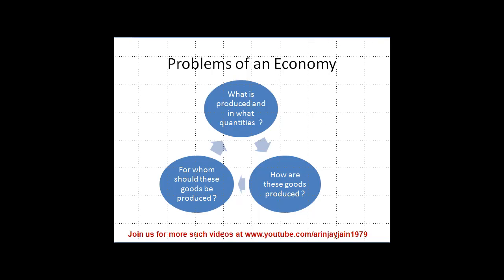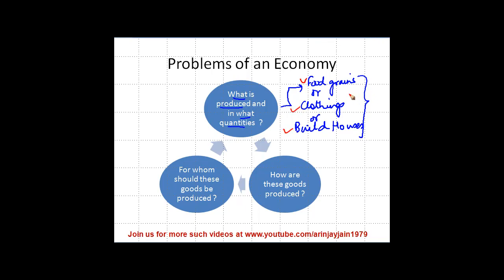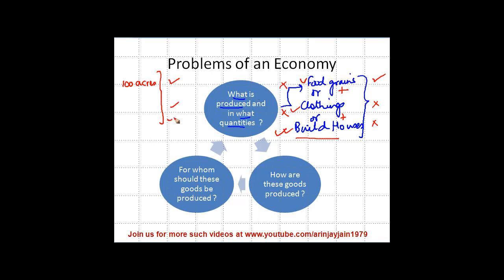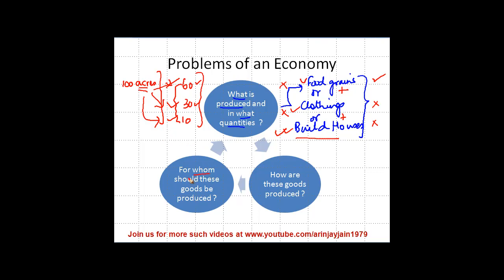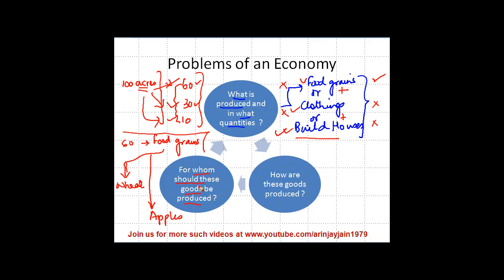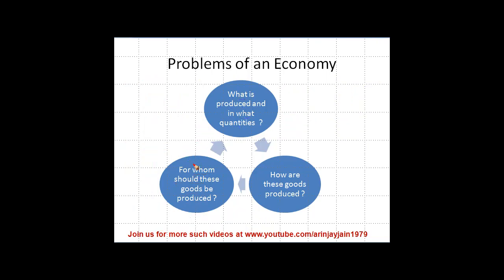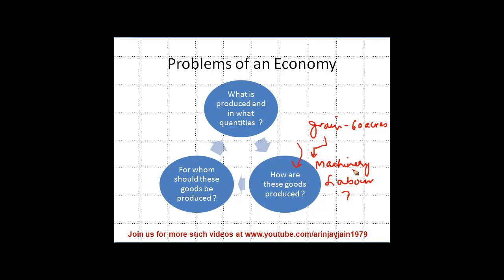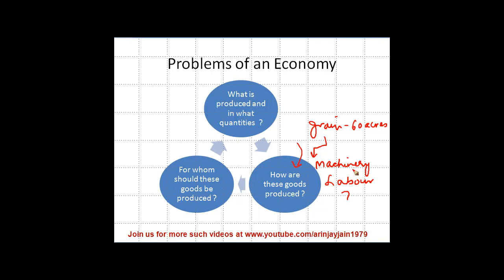1332. Economics Class - Problems of an Economy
Problems of an Economy